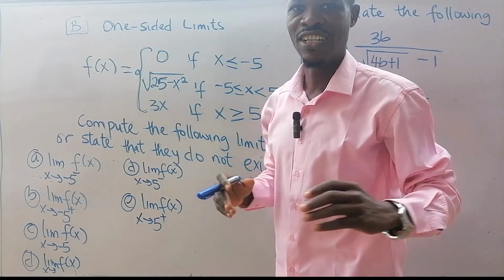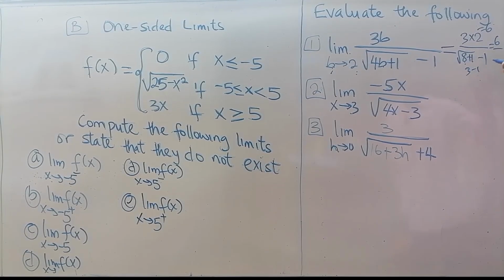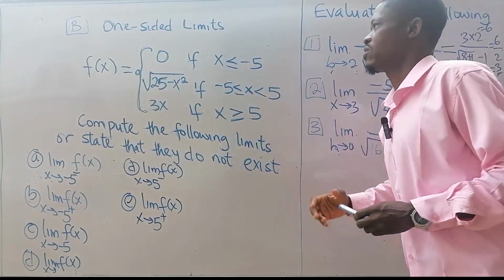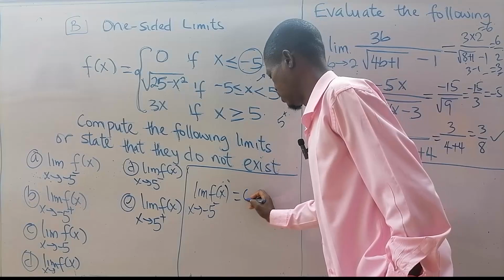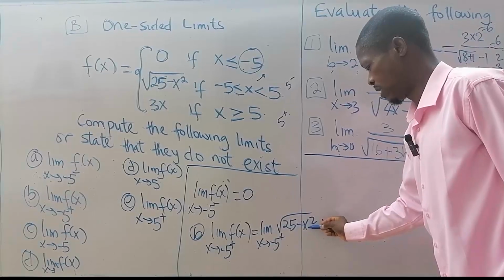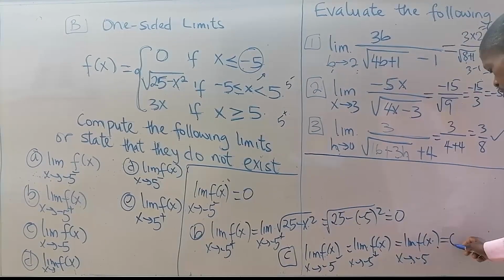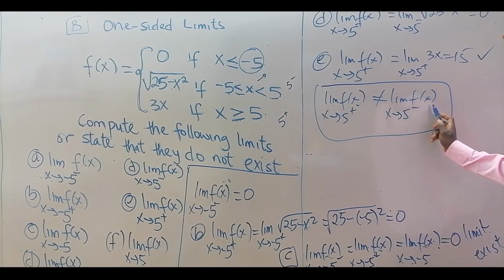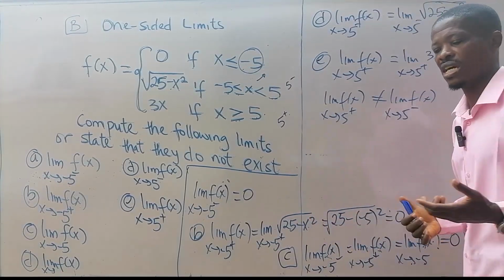"Limits & One-Sided Limits – Calculus 1 Questions and Step-by-Step Solutions"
Struggling with limits in Calculus 1? This video covers limit problems, including one-sided limits, with step-by-step explanations, algebraic techniques, and exam-style questions. Whether you're preparing for a math test, university calculus exam, or just trying to master the basics, this video is perfect for you.

🔍 What You'll Learn:
✅ How to solve limits of direct substitution
✅ Understanding one-sided limits (left-hand and right-hand limits)
✅ Common exam questions with full solutions
✅ Tips for mastering Calculus 1 problems

📌 Ideal for:
• Calculus 1 / Math 101 students
• College and university math learners
• STEM students needing limit problem help
• Anyone reviewing basic and advanced limits